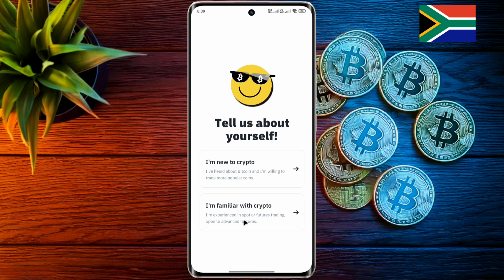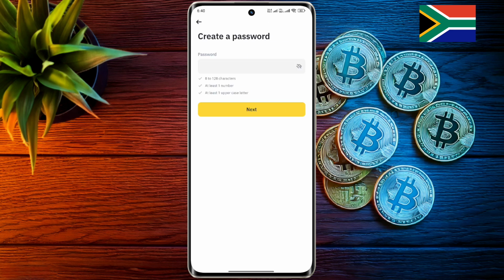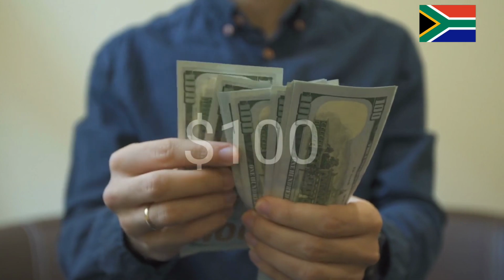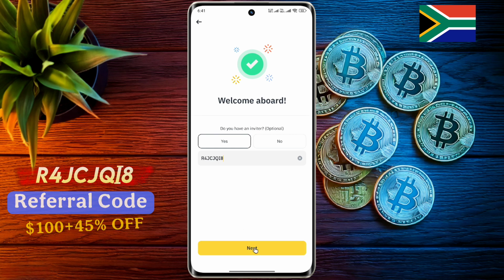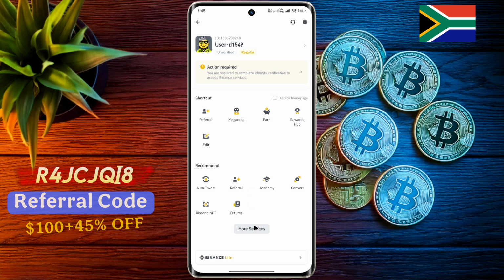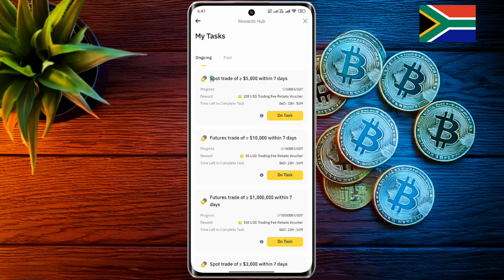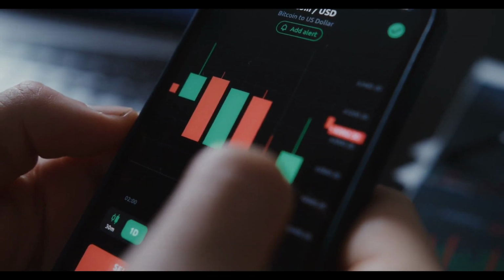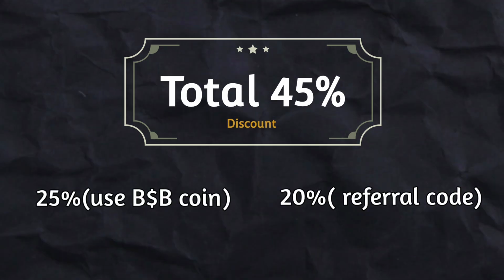How to Create Binance Account in South Africa || Binance Referral Code for South Africa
Friends! In this video i show you step-by-step How to Create Binance Account in *South Africa* with a special Referral id. Use Binance referral code, *"R4JCJQi8"* to receive a $100 USDT Welcome Voucher and enjoy Upto 45% trading fee discount. Don't miss this golden opportunity to kickstart your crypto journey with Binance Exchange.

✪ Exchange Name: *Binance*

*✪ Referral Code:* R4JCJQi8

00:00 Intro
00:19 Register Binance Account
00:47 Enter Binance Referral ID
01:21 Unlock $100 Welcome Reward
02:11 Upto 45% Trading Fee Discount
02:27 Account KYC Verification